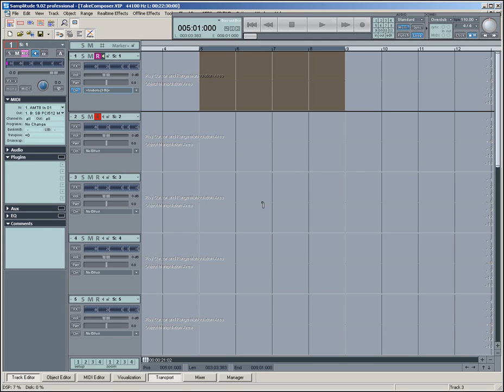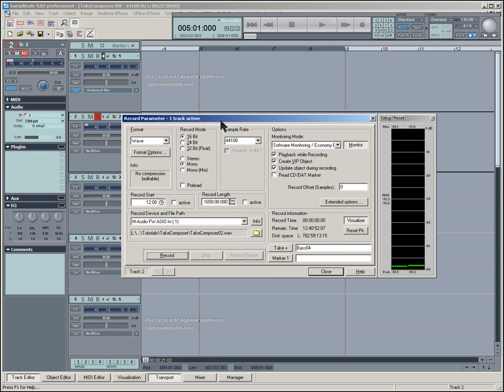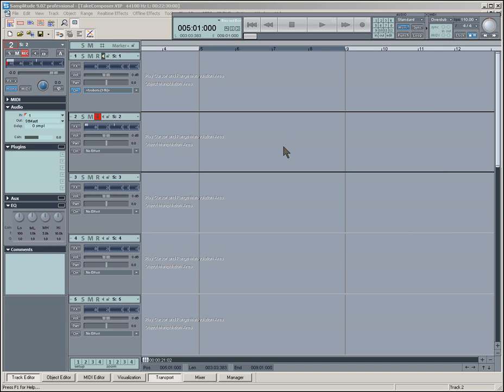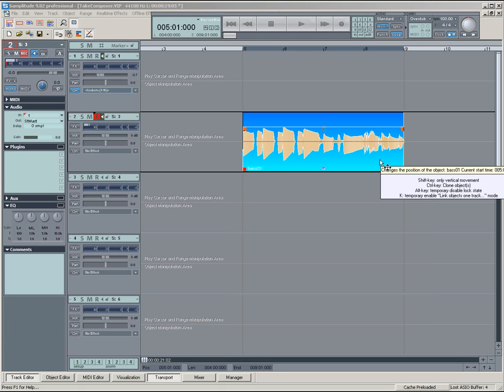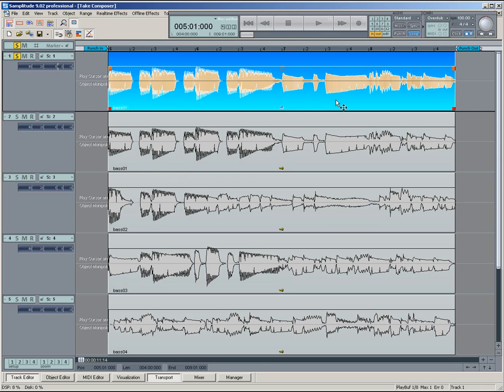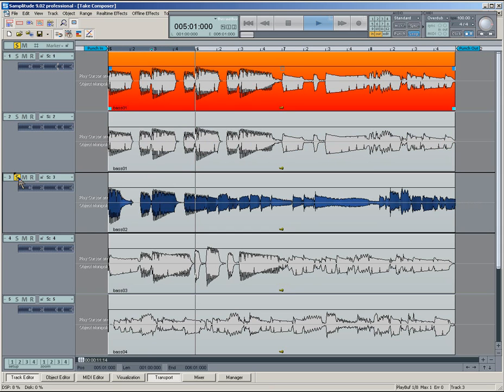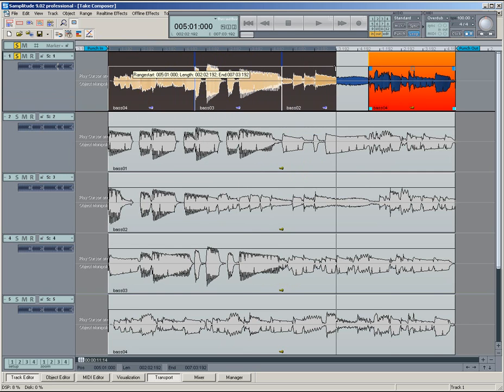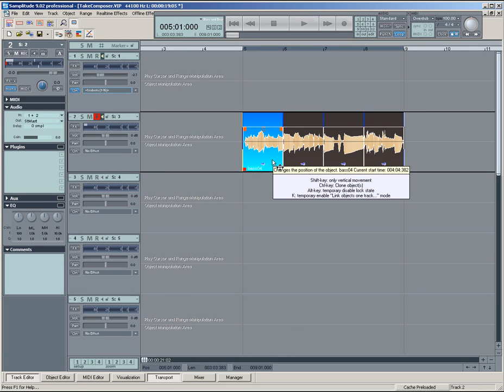Samplitude - Using the Take Composer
How to record several passes of bass guitar and then edit the best bits into a single track